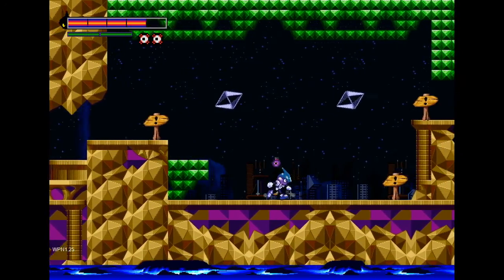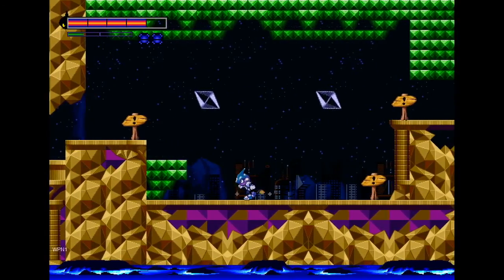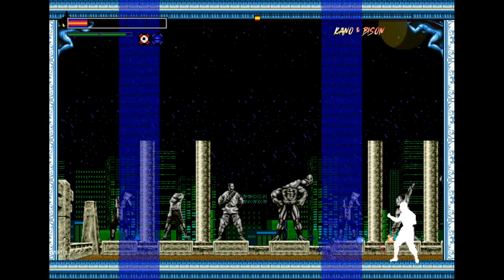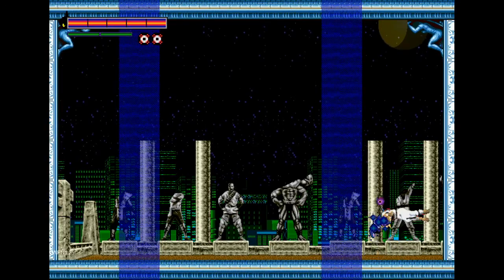The Mechanics of Hex Nightmare